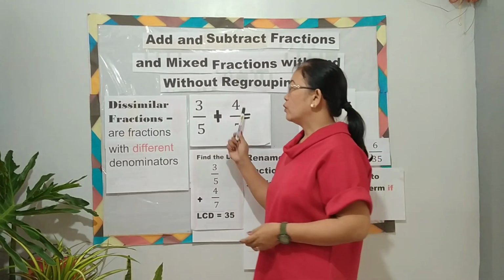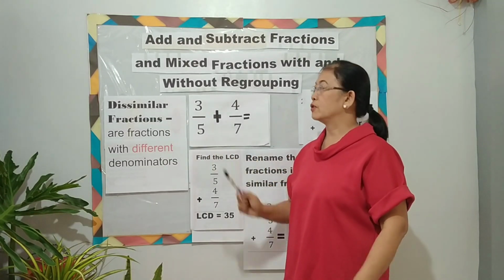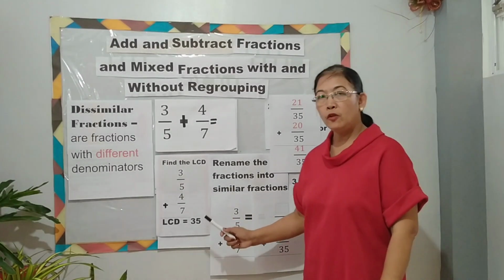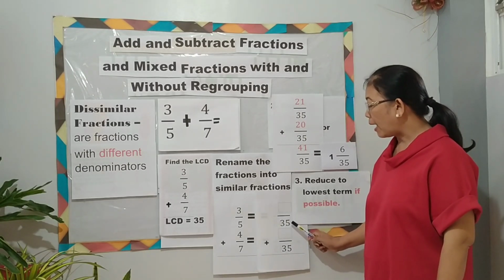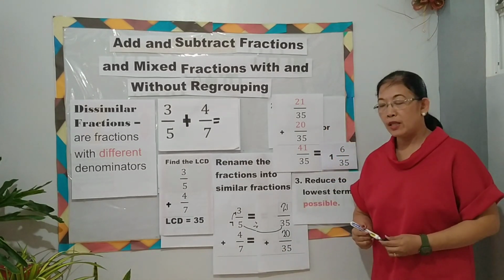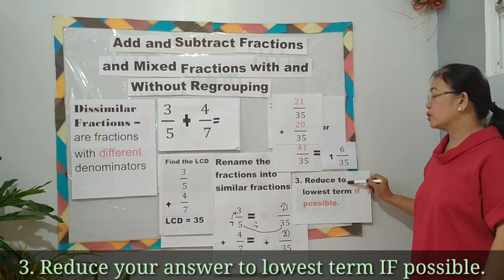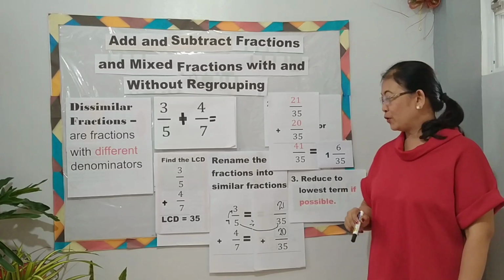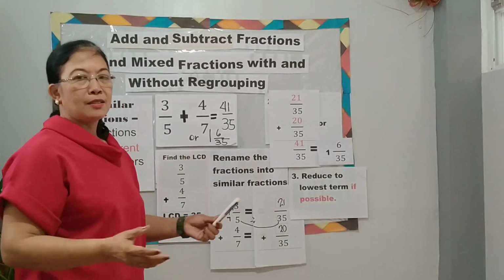Math 5: Quarter 1, Week 5: Simple Part 2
Adding and Subtracting Dissimilar Fractions W/o Regrouping: Simple 2/3
Editor: KimiMD